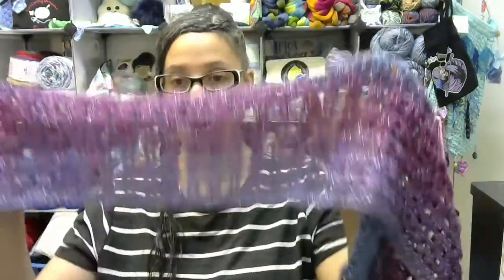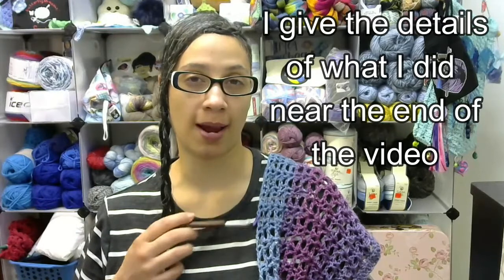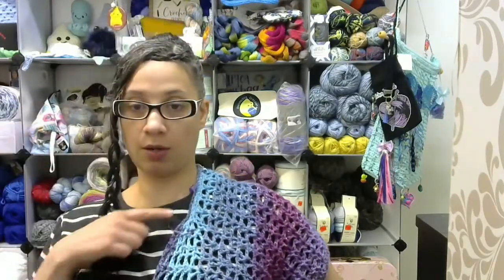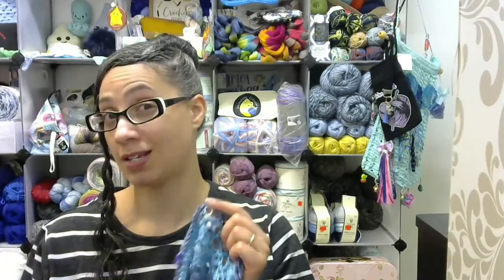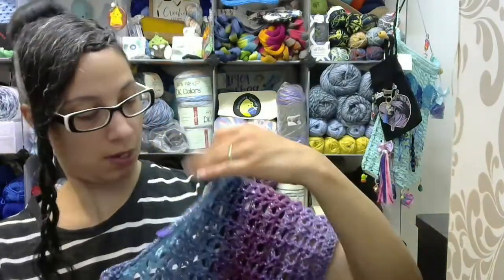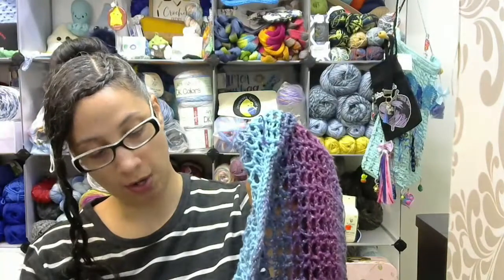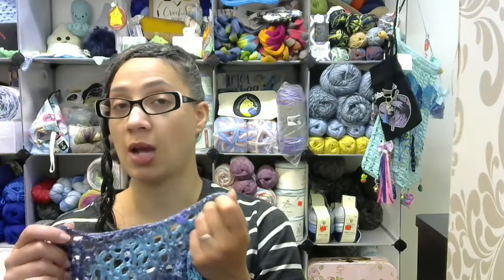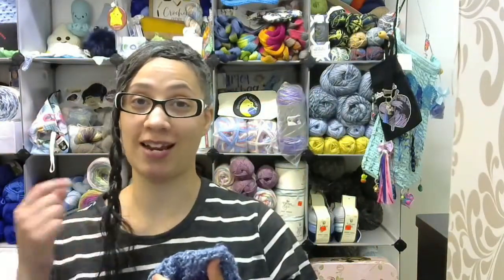Crocheting The Cardigan Gone Poncho Part 3 WYWM S2 #6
Hello this is the second season of Work Your WIPs Monday. In this 6th episode I'm working on the Cardigan Gone Poncho. This is my own design.  I'll be sharing my process and an intro to charts. I will keep working on this until it's finished.